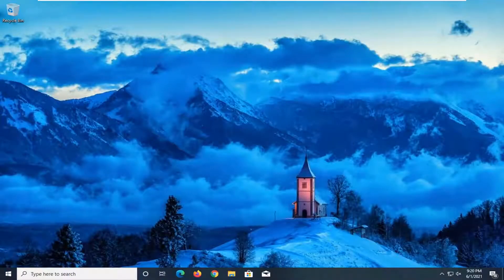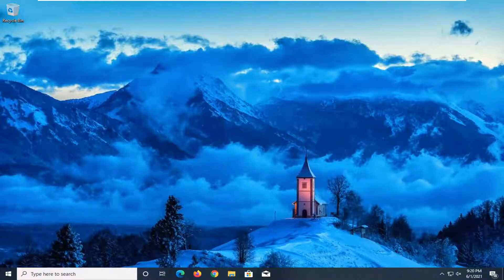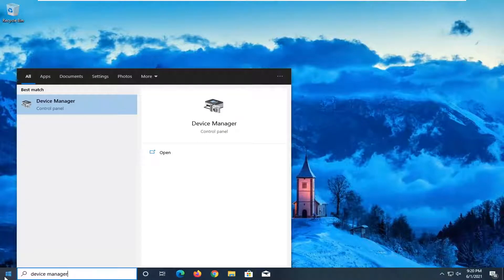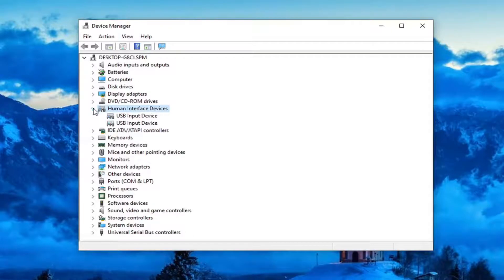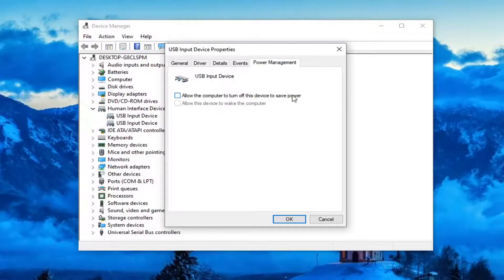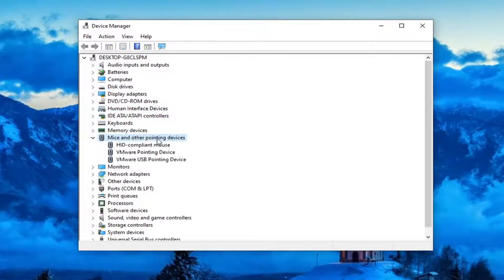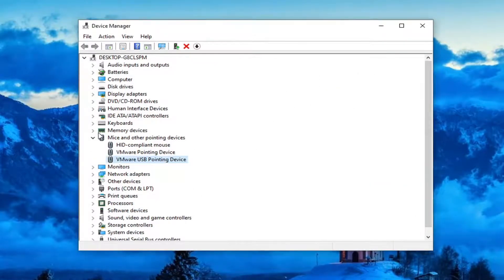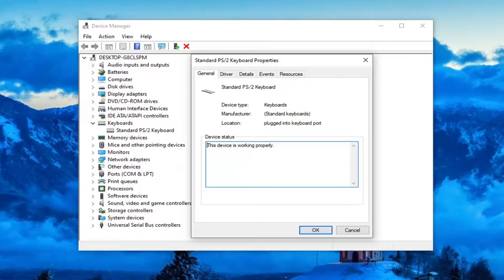Prevent Wireless Mouse From Waking up Windows From Sleep Mode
By default, moving your mouse is one of the reasons your PC wakes up from sleep mode. The trouble is that you barely have to touch the mouse at all to make it register. Bumping into your desk or even walking heavily in the same room is often enough trigger the wake-up call. Fortunately, it’s easy to disable this behavior and just have your PC wake up when you hit a key on your keyboard instead.

In order to preserve power, it’s always good to put your computer in a Sleep Mode if you don’t plan to use it for 15 minutes or more. Unfortunately, several Windows 10 users reported that their mouse is waking up their computer, so let’s see how to prevent mouse from waking up your computer.